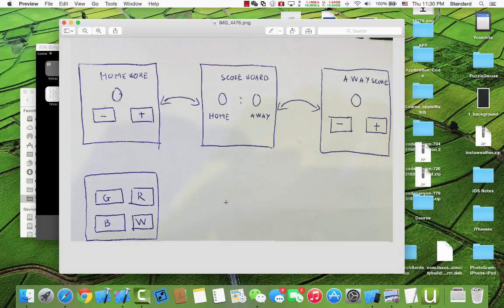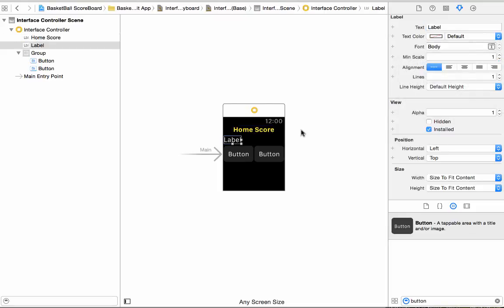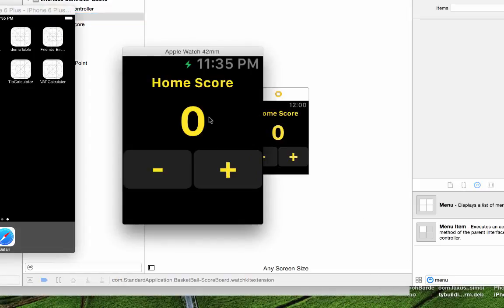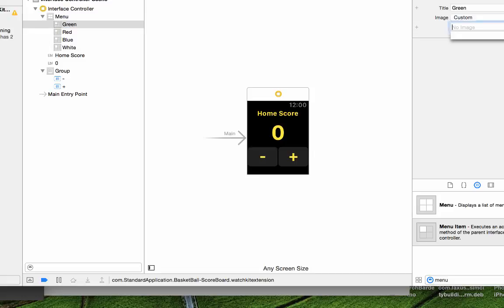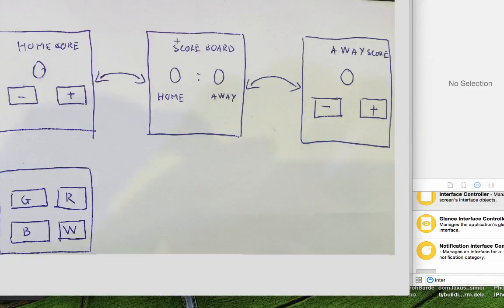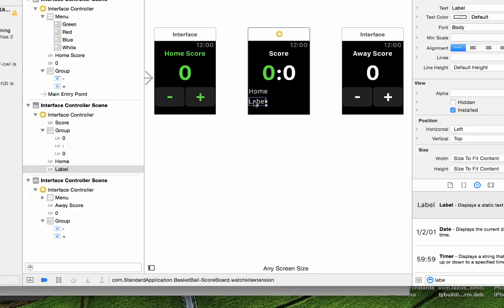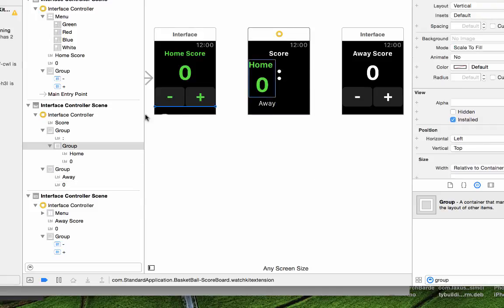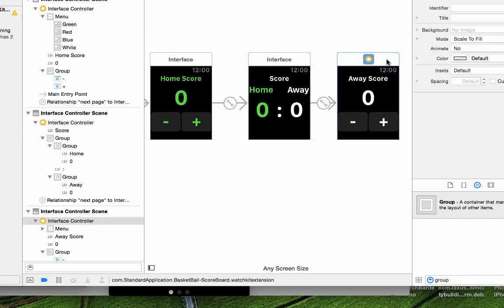Learning WatchKit x27 Make Interface